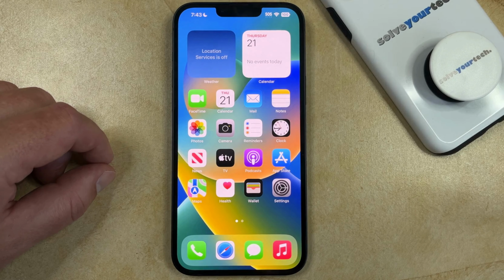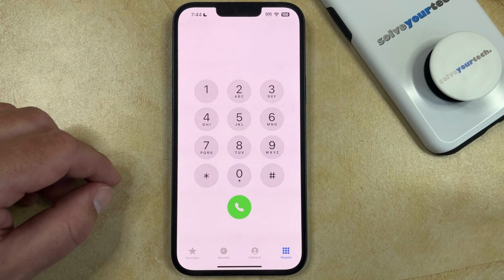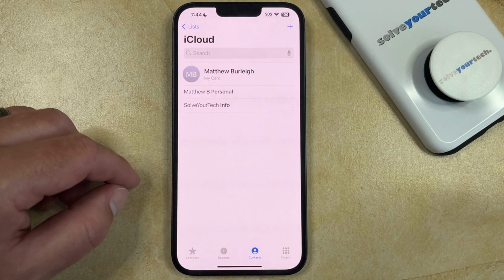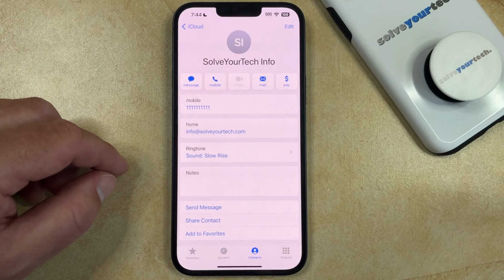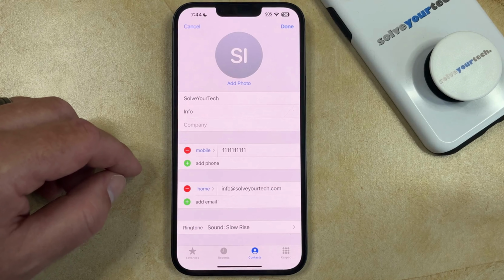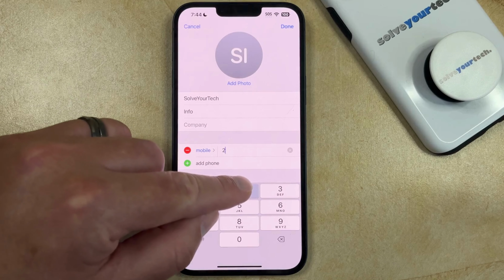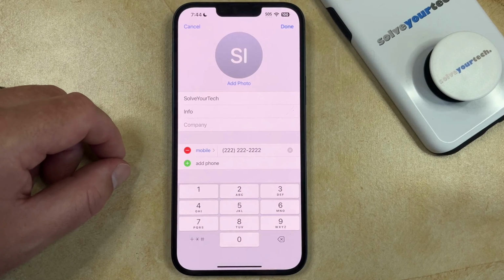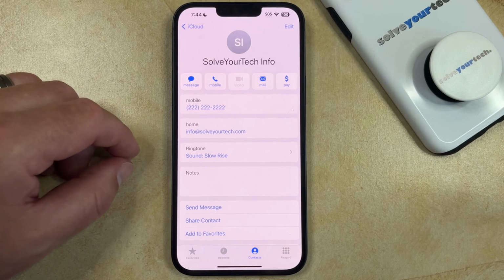How to Update Contact Phone Number on iPhone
This video will show you how to update contact phone number on iPhone. Once you have completed the steps in this guide, you will know how to change the information for an existing contact.

You can change an iPhone contact’s phone number with the following steps:

1. Open the Phone app.
2. Choose the Contacts tab.
3. Select the contact.
4. Tap the Edit button.
5. Tap inside the phone number field, then tap the x to delete it.
6. Enter the new phone number.
7. Tap Done.

Now when you receive a phone call from the contact, or try to call them, your iPhone will use this new number.

The steps in this guide were performed on an iPhone 14 in the iOS 16.6 operating system, but work on many other iPhone models as well, such as the iPhone 11, iPhone 12, iPhone 13, and iPhone 15.

00:00 Introduction
00:15 How to Update Contact Phone Number on iPhone
00:59 Outro

Related Questions and Issues This Video Can Help With:

- How to Update Contact Phone Number on iPhone Mini
- How to Update Contact Phone Number on iPhone Plus
- How to Update Contact Phone Number on iPhone Pro
- How to Update Contact Phone Number on iPhone Pro Max